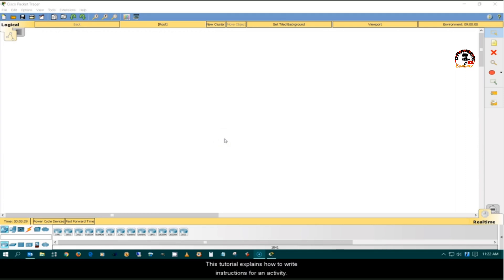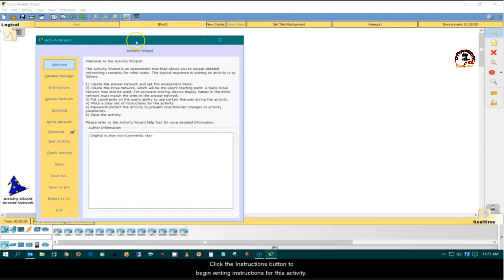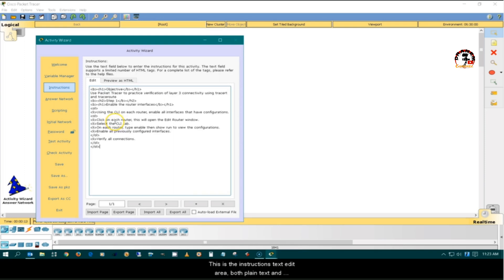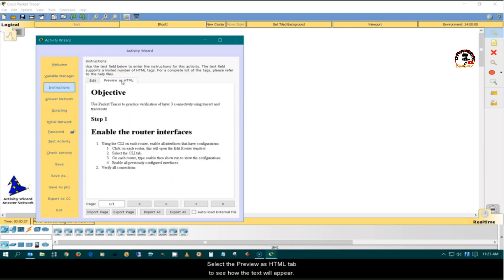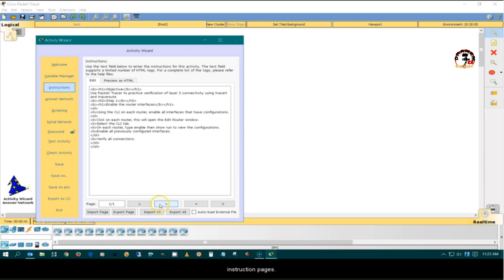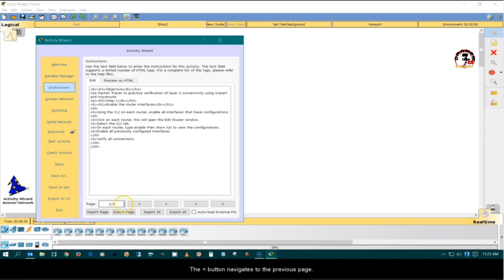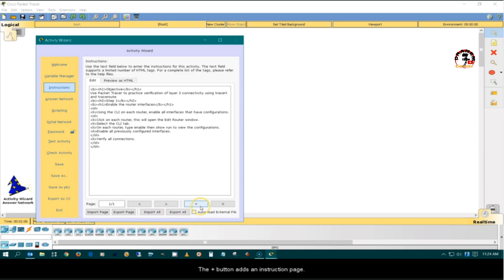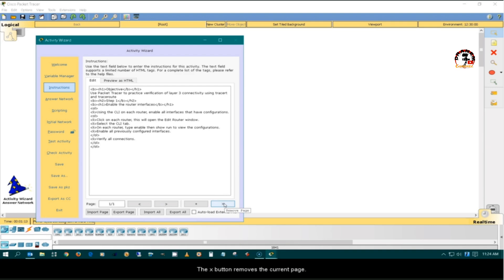Write Instructions | Official Packet Tracer Tutorials | 6 Activity Wizard Novice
6 Activity Wizard Novice

6-2 Write Instructions

- Demonstrates how to launch and exit Activity Wizard.